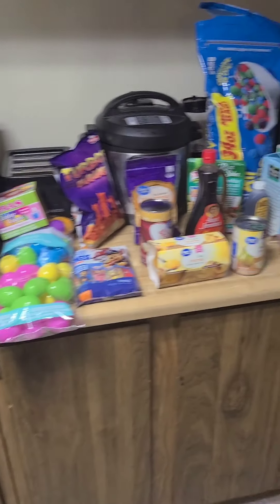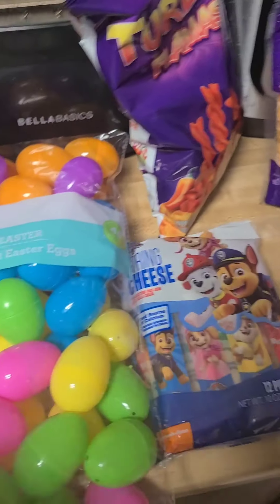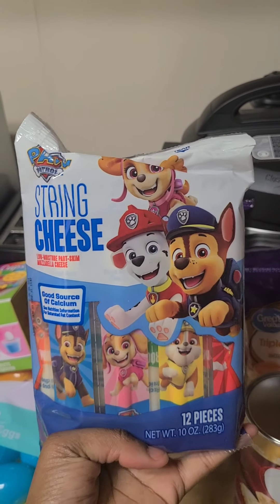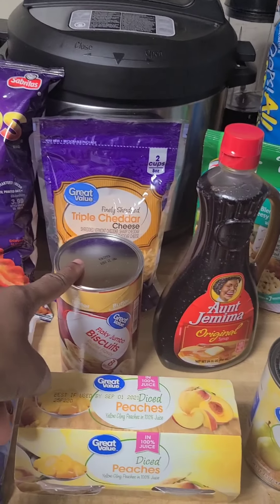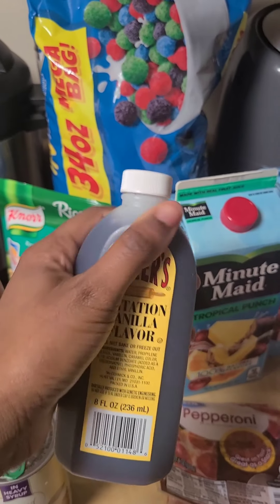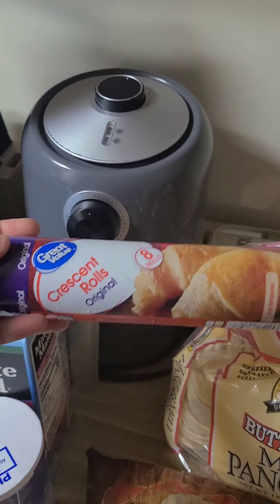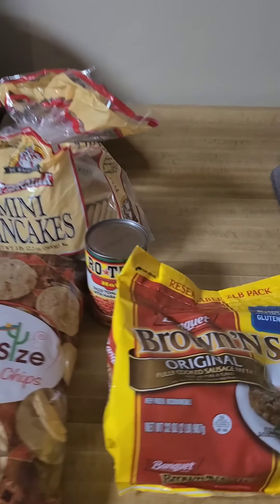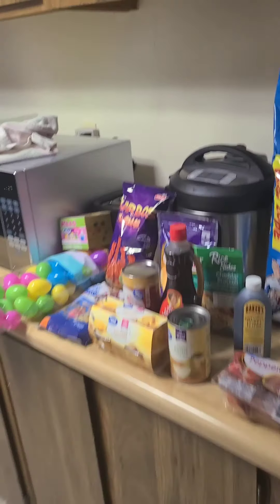Grocery Haul | Walmart